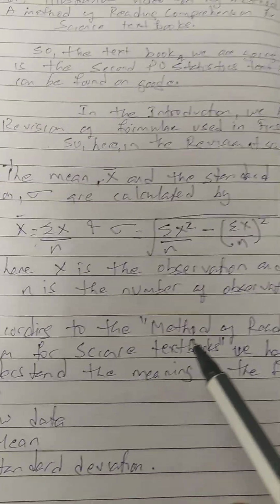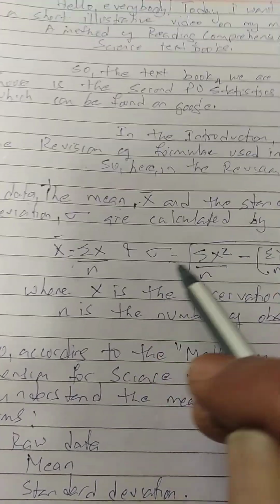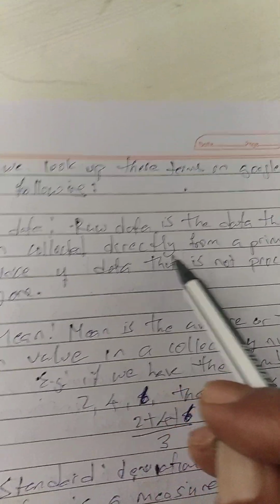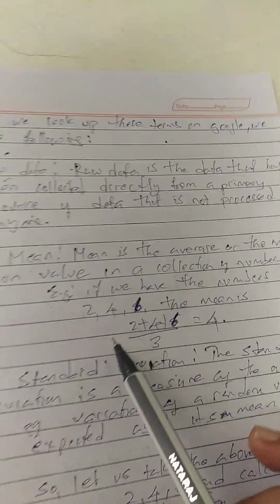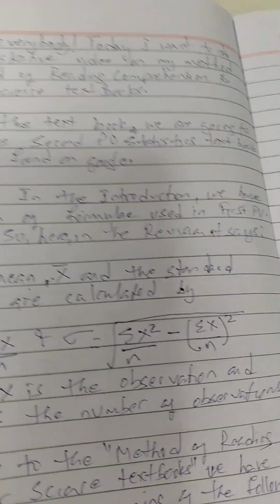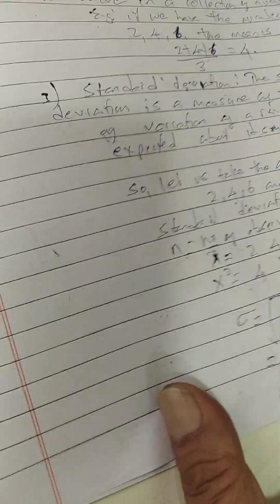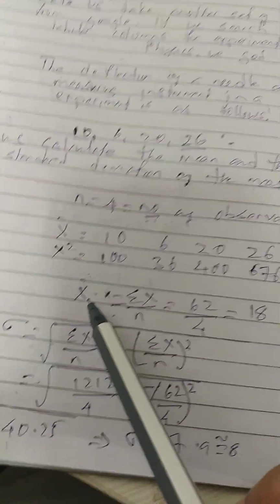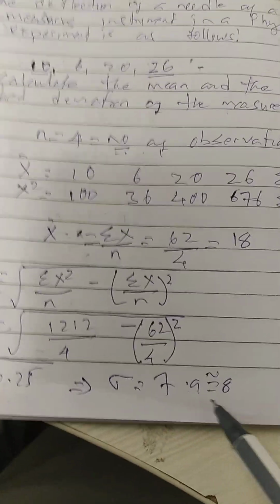Illustrative examples for "A Method of Reading Comprehension for Science Text Books".